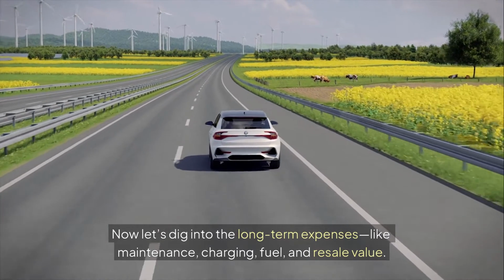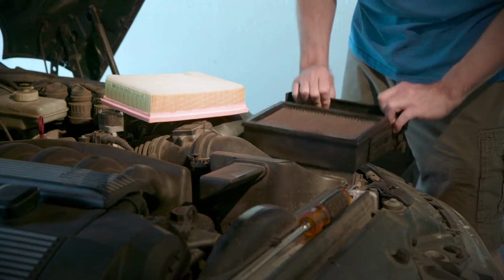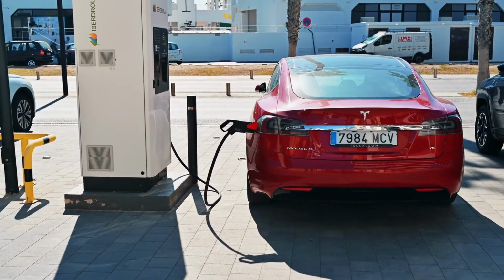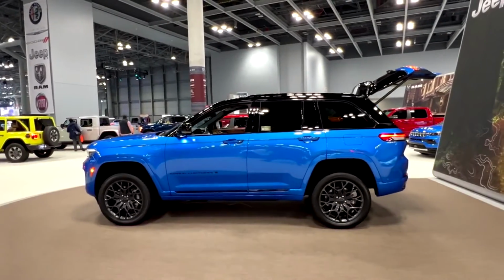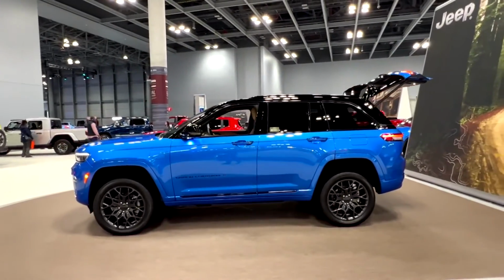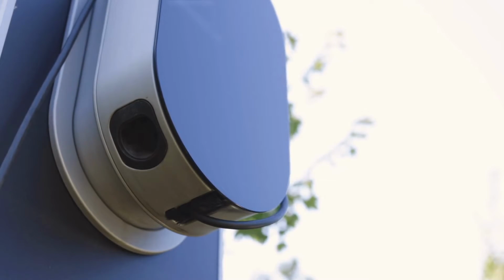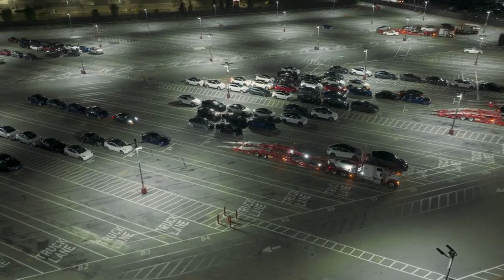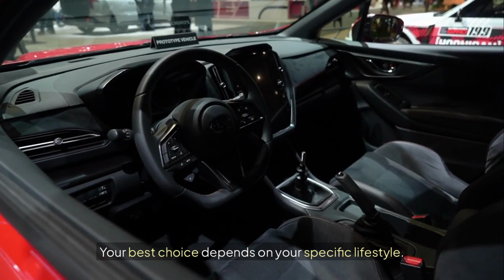Buying in 2025? EV vs Gas — What’s Cheaper to Own? | Part 2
In this video, we’ll compare EV and gas cars based on total cost of ownership, including purchase price, charging vs fueling costs, tax incentives, and maintenance expenses. We’ll also look at real-world vehicle examples to see which choice saves you more over time.
So if you're asking: “Buying in 2025? EV vs Gas — What’s Cheaper to Own?” — this video is for you. Stick around for a full breakdown that could save you thousands of dollars.